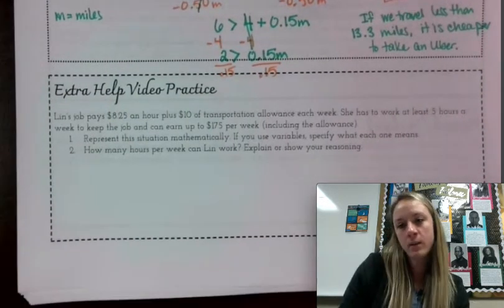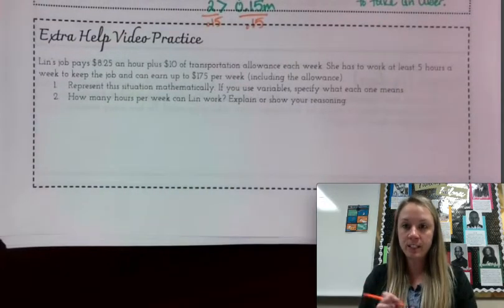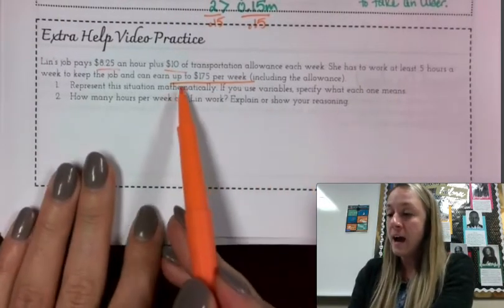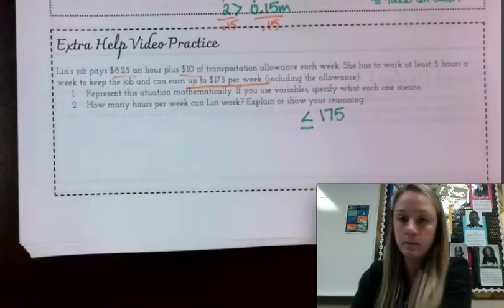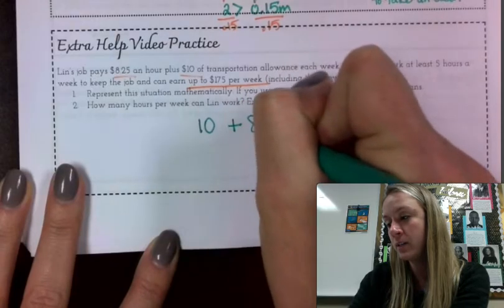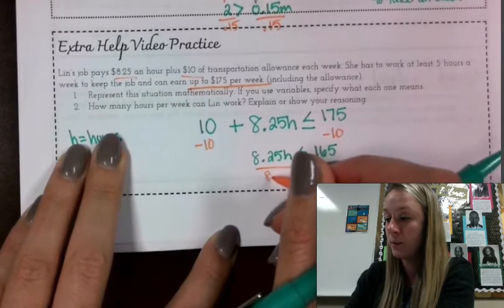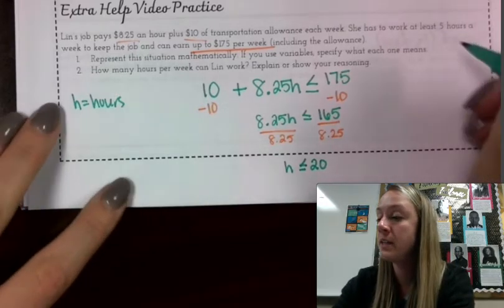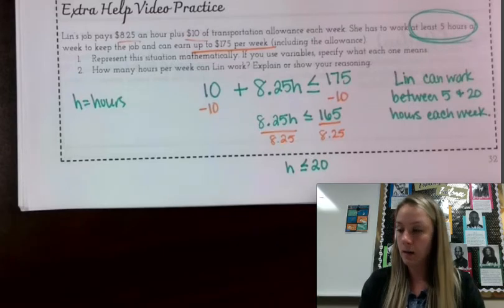1 3 5 Extra Help